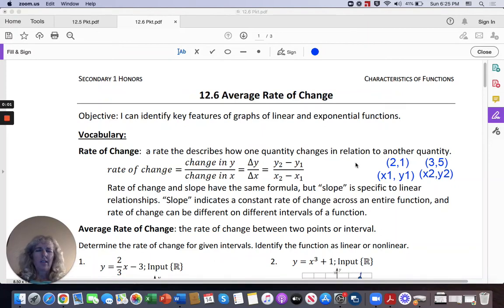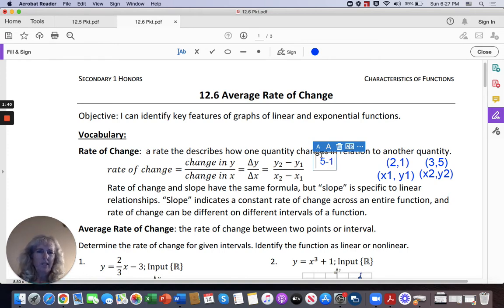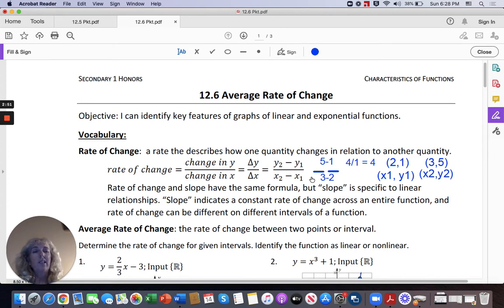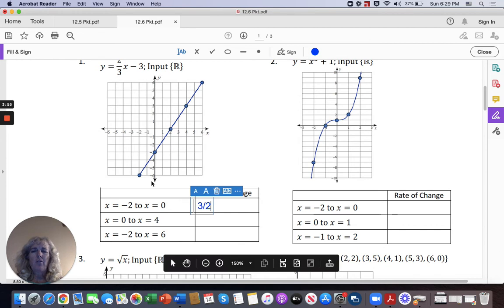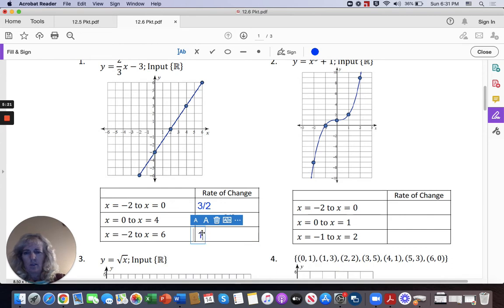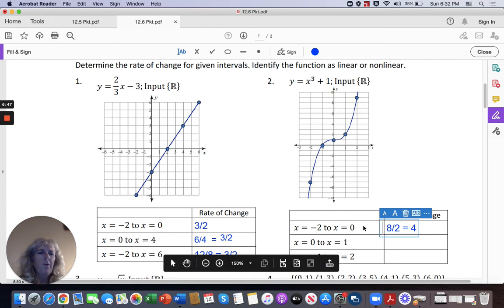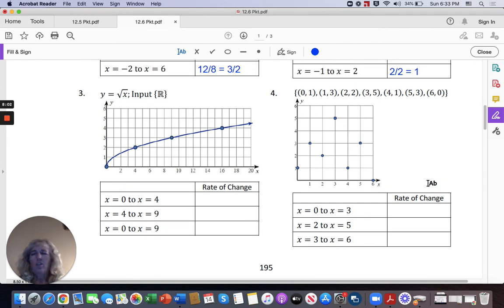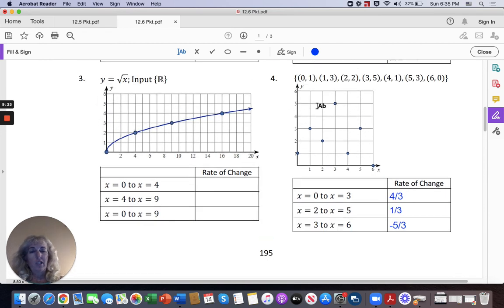12.6 Average Rate of Change